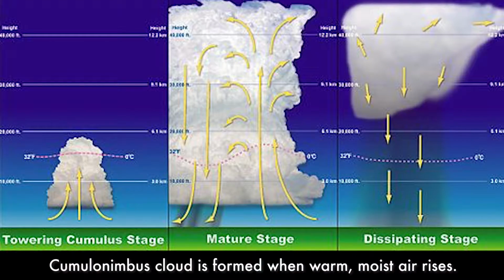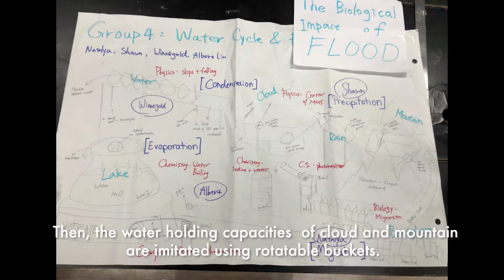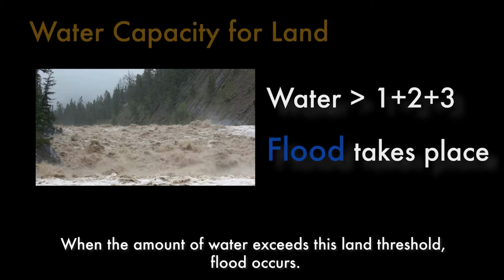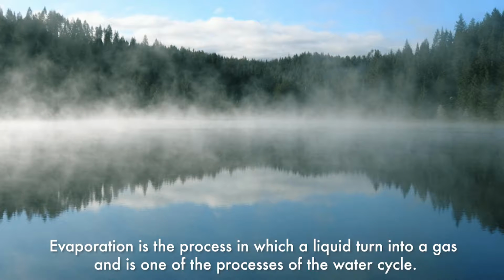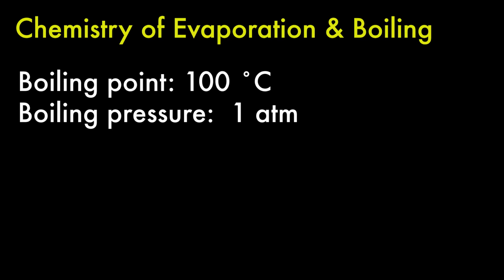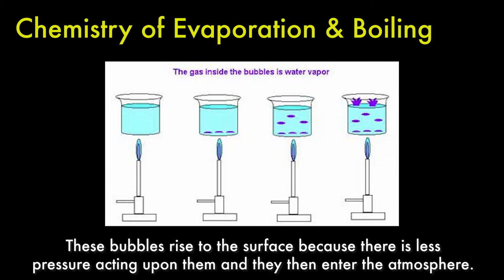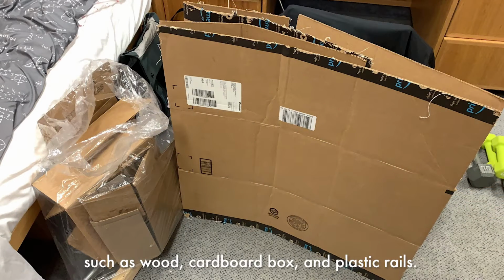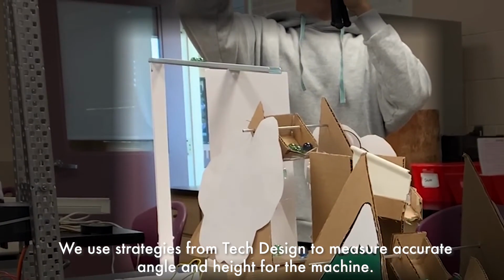IB Science Group 4 Project: The Biological Impact of Flood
Probably can't get a good mark... but it was fun tho  :)